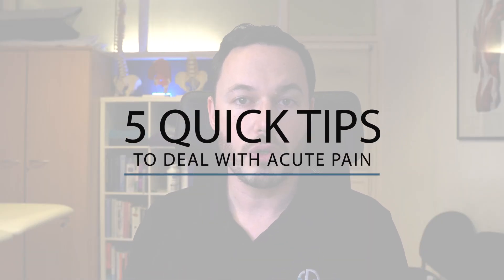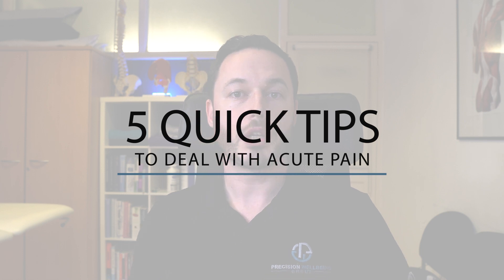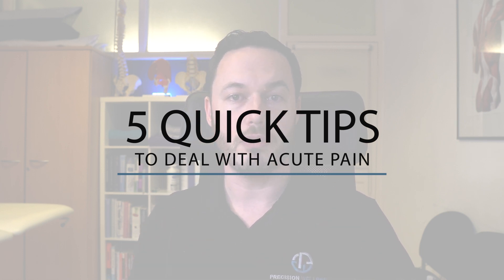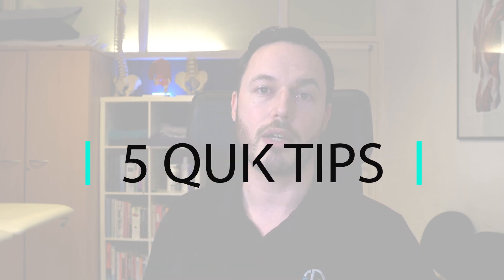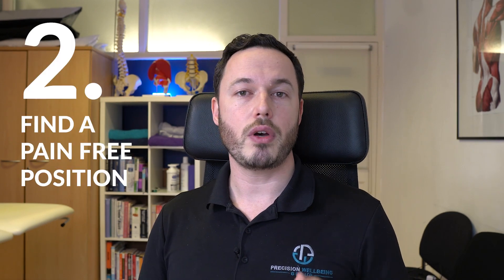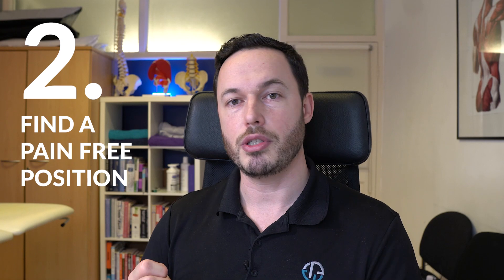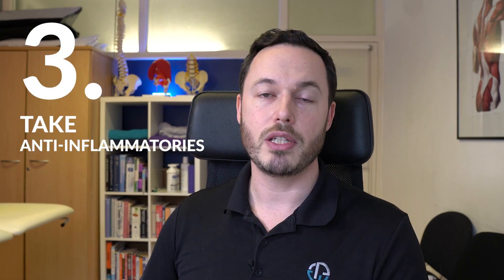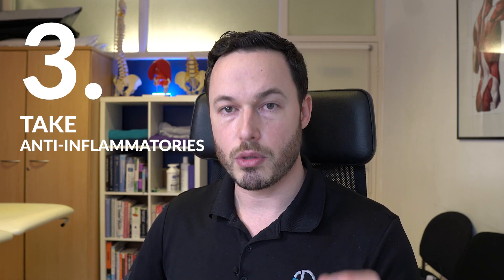5 Quick Tips To Overcome ACUTE PAIN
Acute Pain usually follows some kind of injury and can be incredibly painful. Here are 5 simple tips to help you quickly get out of acute pain.